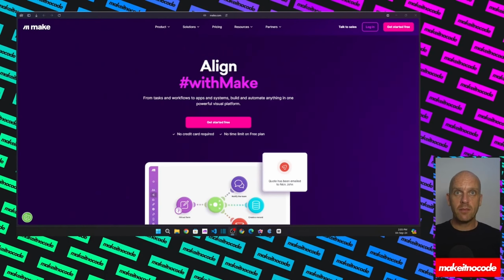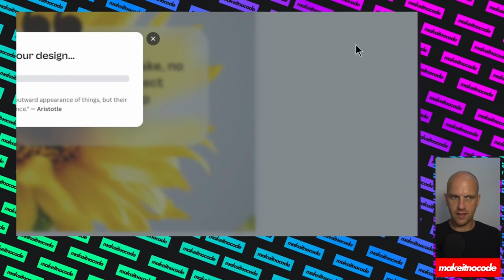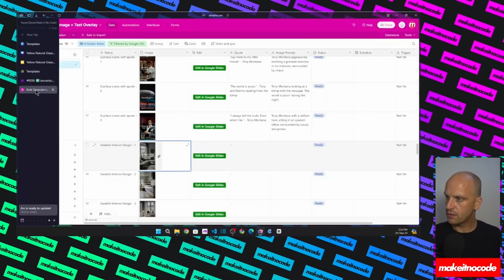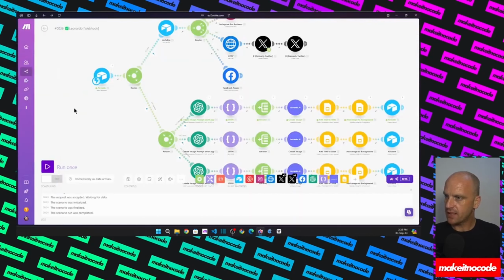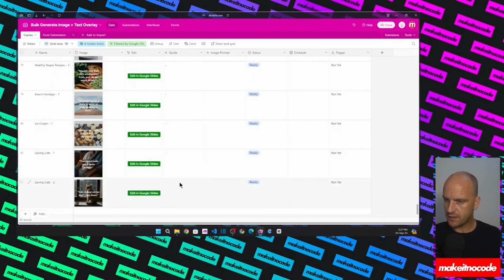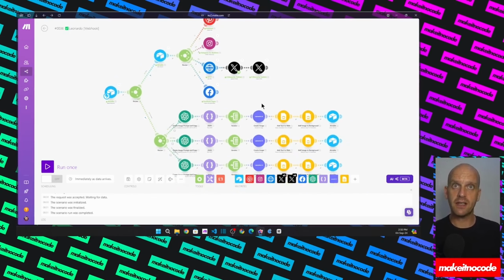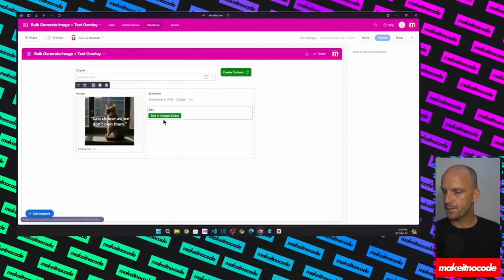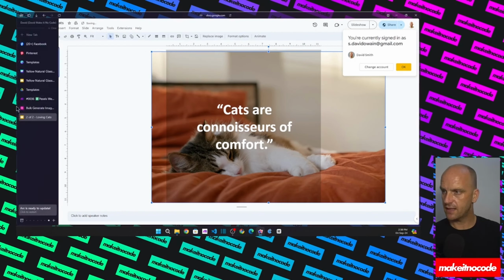Bulk Create Image with ChatGPT & Canva AUTOMATION - One Years worth of content built in 10 minutes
While Canva offers bulk generation features, users often still find themselves bogged down with tedious manual adjustments, which can be time-consuming and prone to errors. After extensive research and testing, we've uncovered a straightforward and highly effective solution using simple, accessible tools that eliminate much of the manual labor. This approach streamlines the process, ensuring accuracy and saving you hours of repetitive work.

In this video: Tired of manually creating content or relying on AI tools that lack precision? Imagine generating an entire year's worth of image-based content in just minutes. In this tutorial, we'll take you through an innovative workflow that combines automation with total creative control. Using Canva, ChatGPT, and Make.com, we'll show you how to bulk-create images, ensuring that every detail, from spelling to design elements, is perfect.

Whether you're a content creator, designer, or marketer, this process will save you hours and drastically improve efficiency. We've built an automation process that solves the common frustrations of AI image generation-like text placement and incorrect spelling-by giving you full control over the final design.

Stick around, and by the end of this video, you'll learn how to:

Automate content creation using Canva templates with Google Slides integration.
Avoid spelling mistakes while generating high-quality visuals in bulk.
Use Make.com to streamline your workflow for maximum productivity.
Create Pinterest-ready and Instagram-worthy posts in no time.
If you want to master AI-driven bulk content creation, this is the video for you. Watch as we guide you through a process that allows you to create hundreds of visuals, effortlessly and accurately.

Key Points Covered:

Introduction to bulk content creation automation.
Problems with AI image generation (spelling and creative control).
How Make.com, Canva, and Google Slides integrate to solve these issues.
Using ChatGPT to generate unique text for your images.
Step-by-step demo of setting up automation in Make.com.
Tips on managing API costs and alternatives like free image libraries.